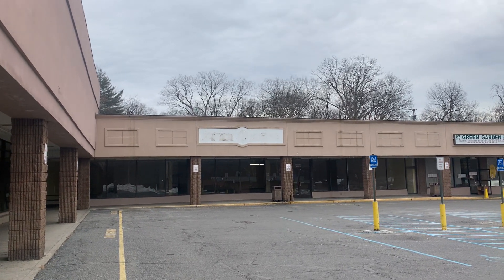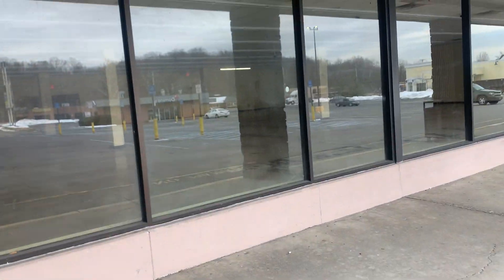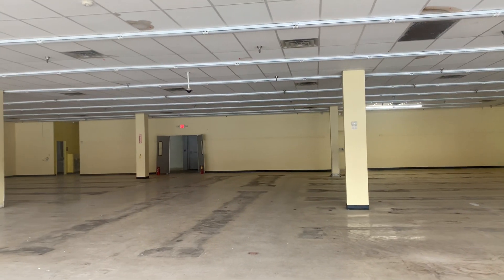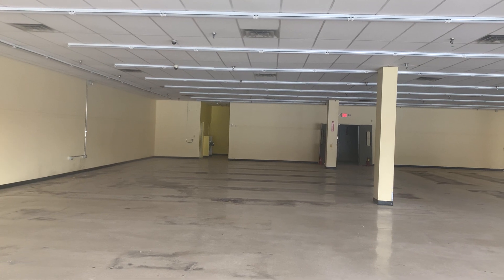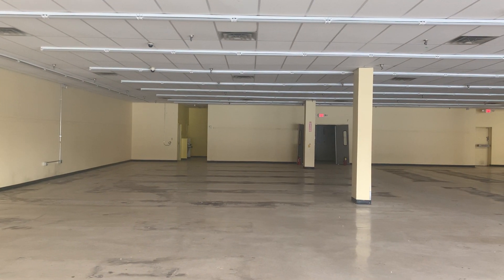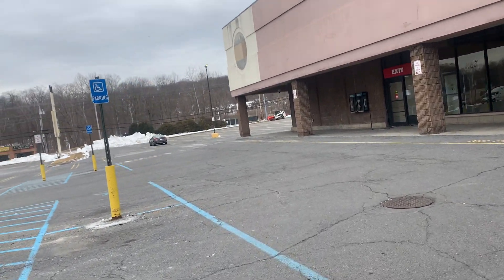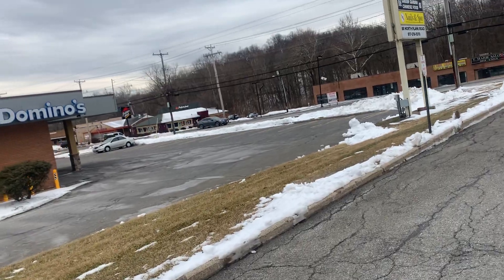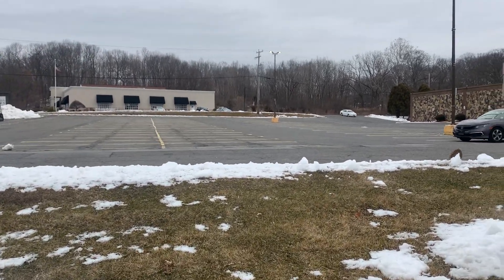Closed Family Dollar in Newburgh, NY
This location closed down around the same time as   ShopRite I believe in September 2021. The place is completely gutted out, not much to see in there. I believe a conveinece store would be a good replacement for this place, like a QuickChek.